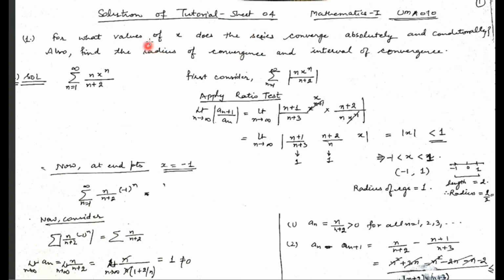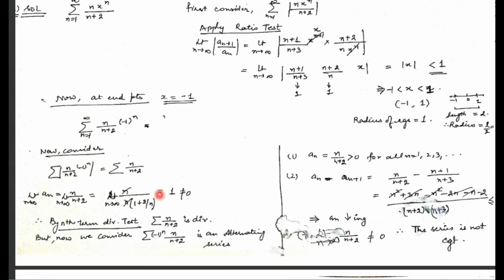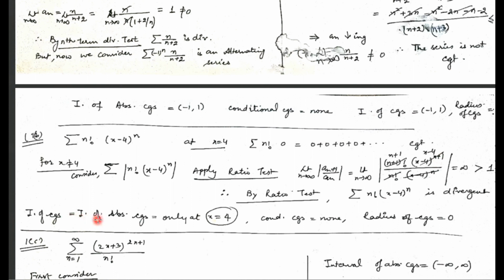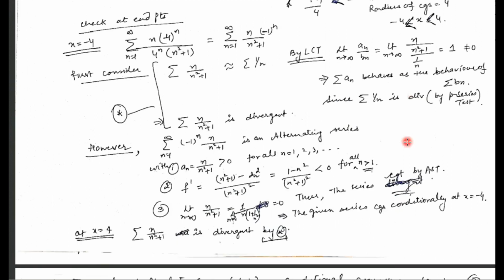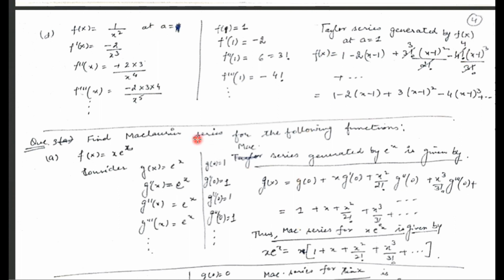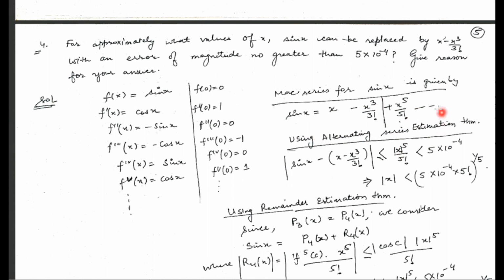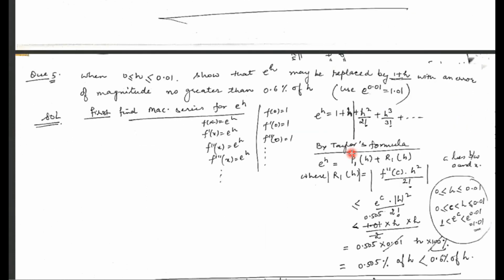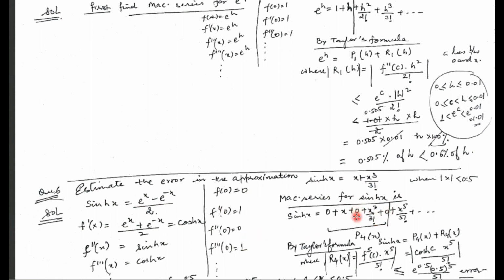Solution of Tut-sheet 04(Sequence and Series)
In this video, you will find the solution of tutsheet 04